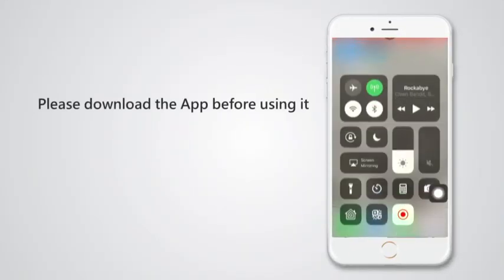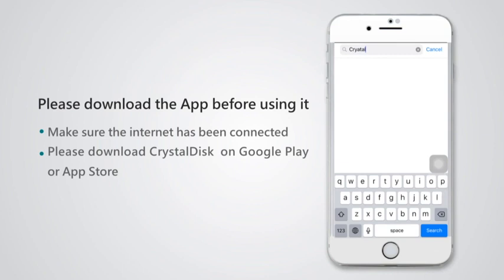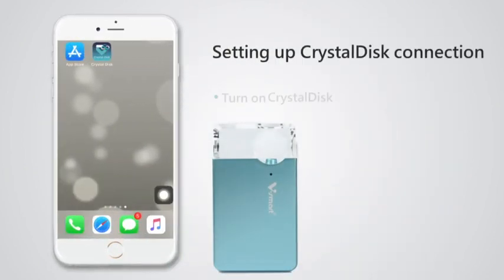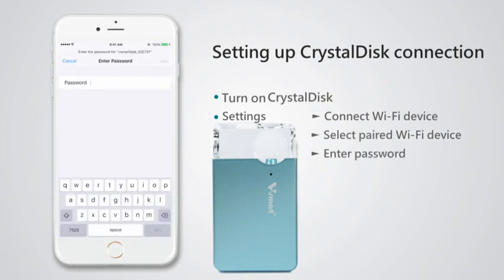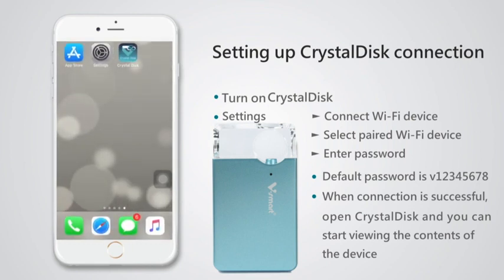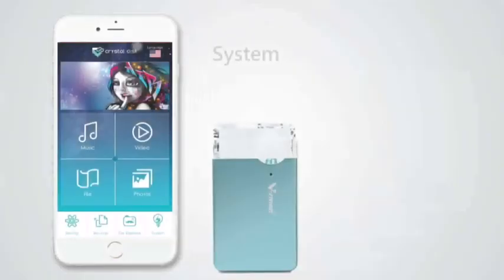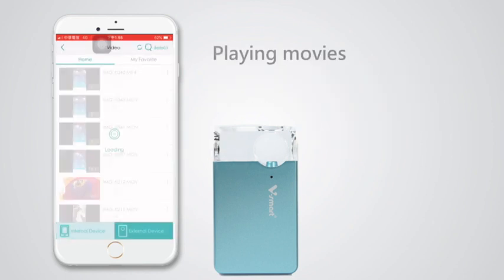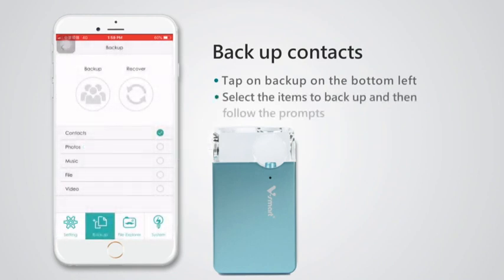V-smart 5G Wi-Fi Wireless Flash Crystaldisk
1.As a Portable Cloud
Compatible with all advices,perfect data protection to prevent hackers
2.One-Tap Backup
When you get a new phone, simply tap “restore”, and all your backup data will be transferred.
3.No Need Internet
Easy Use any time, any where,
4.One CrystalDisk for Diverse Users
Each of 6 or more users can do their own thing with a CrystalDisk.
5.Portable & Stable Electricity
It’s easy to carry.
Battery life keeps 5 hours.
6.Fastest Wi-Fi Transfers
wireless frequency band at Max. 433.3Mbps Data Rate.
7.File Manager
Top support for FLAC and APE lossless audio formats.